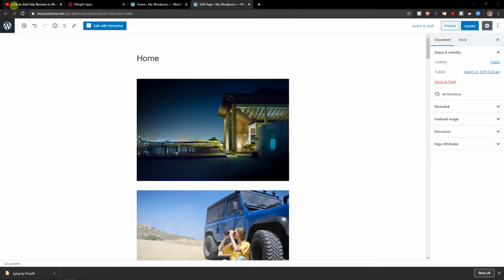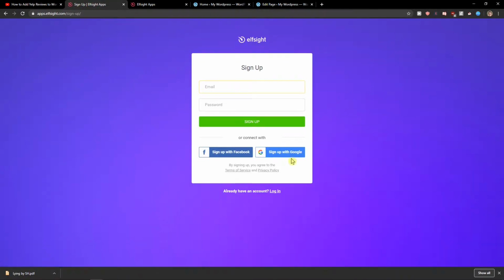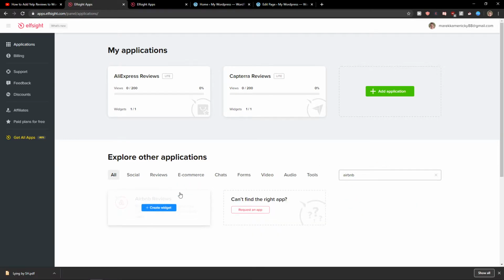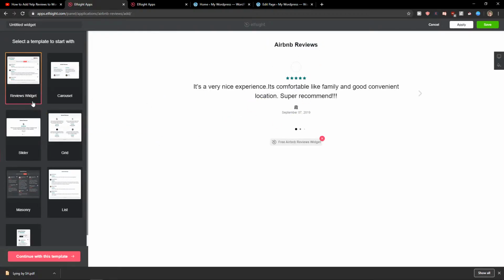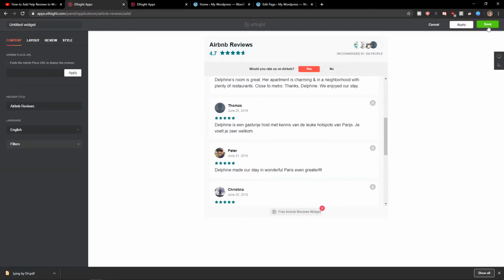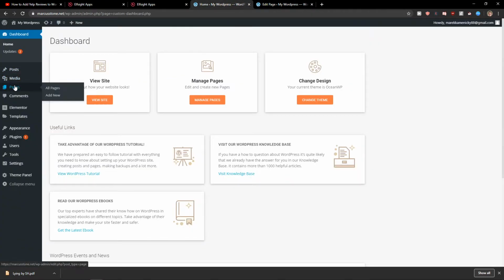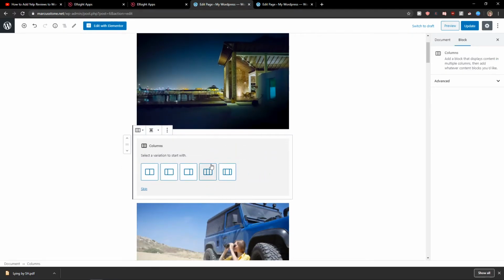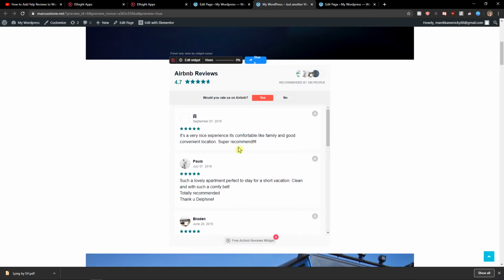How To Add AirBnb Reviews To Wordpress Website